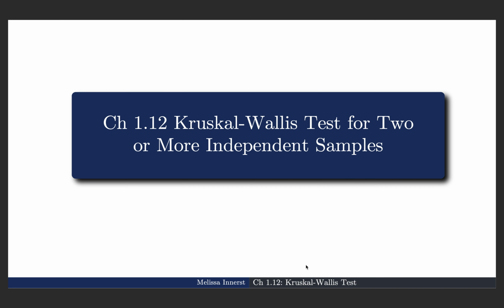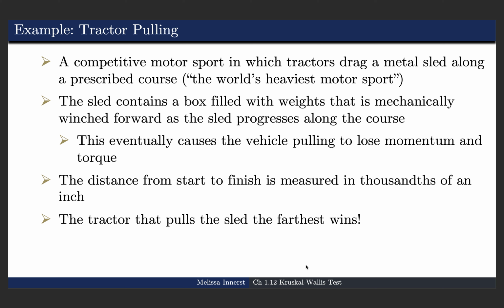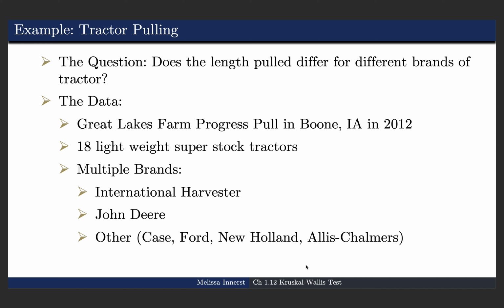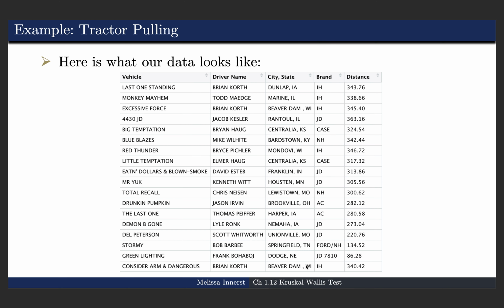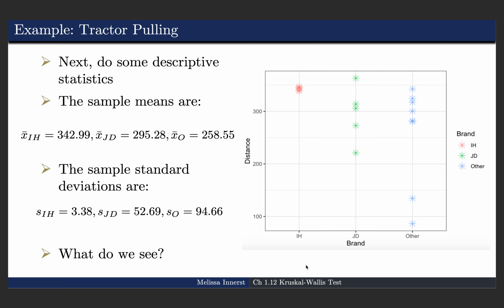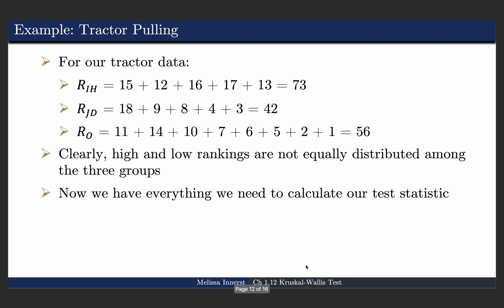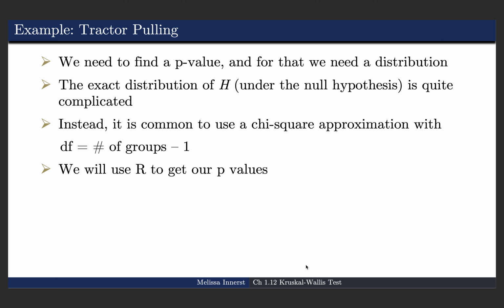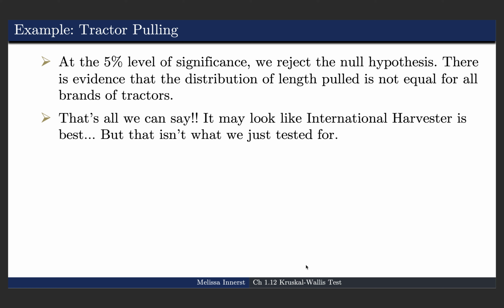Stats 1 Nonparametric Stats Part 2